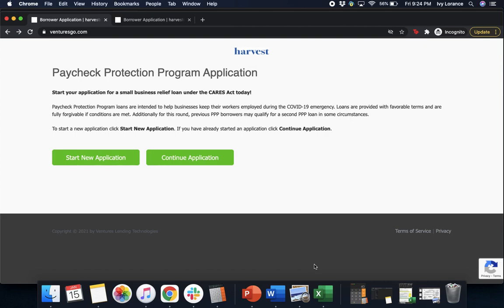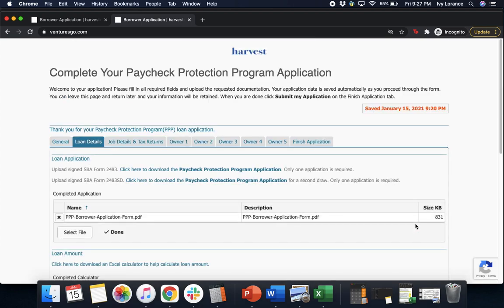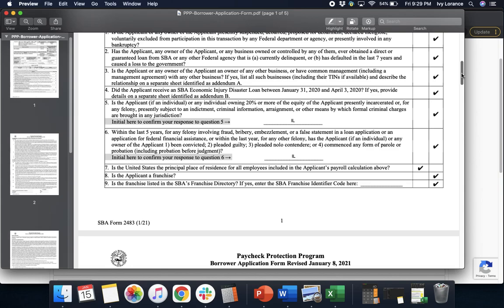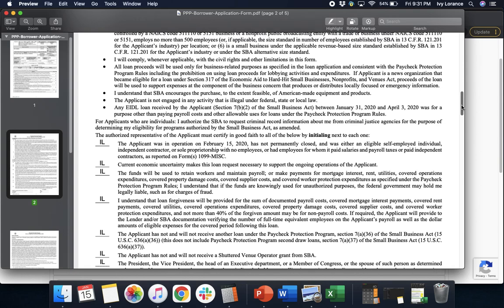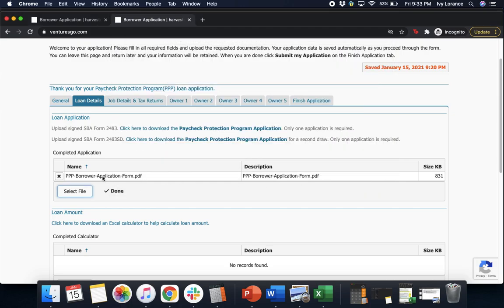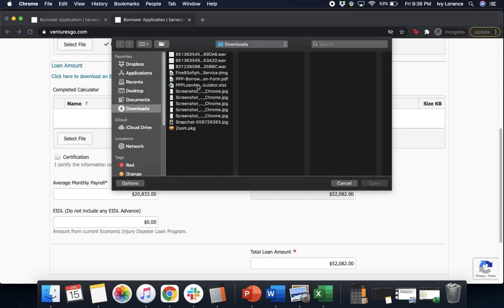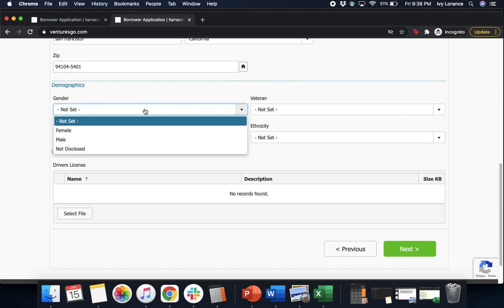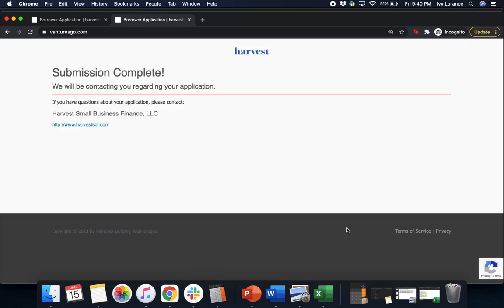Womply/Harvest First Draw PPP Application Walk-Through for Employers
This video will walk you through the full Paycheck Protection Program application form for First Draw PPP loans on the Harvest website.